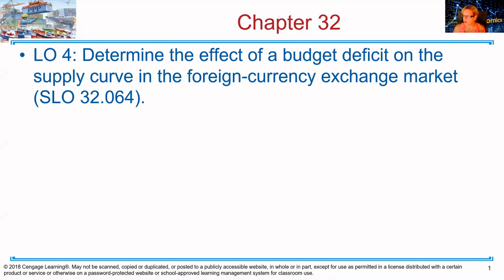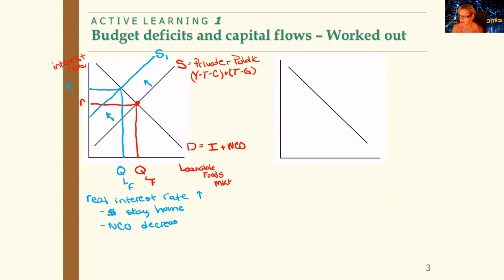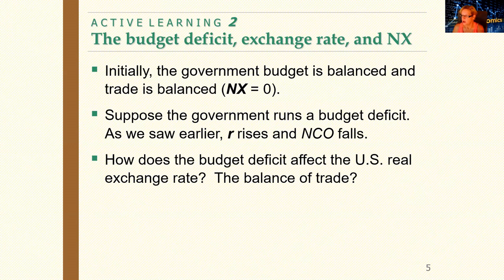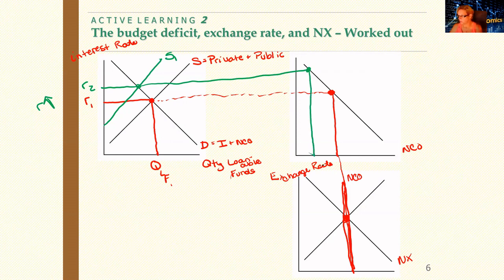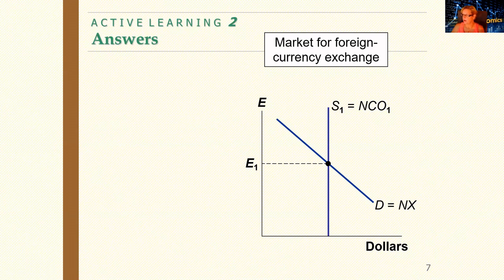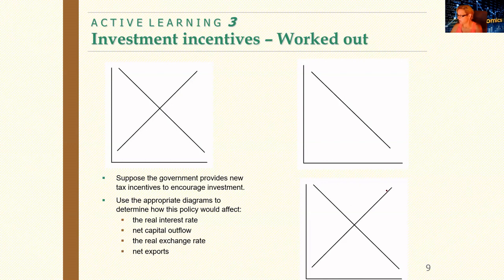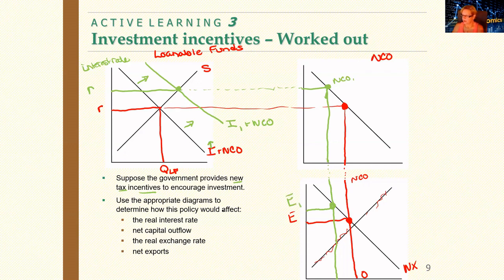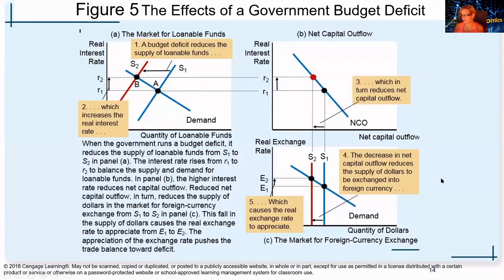Chapter 33 LO 3